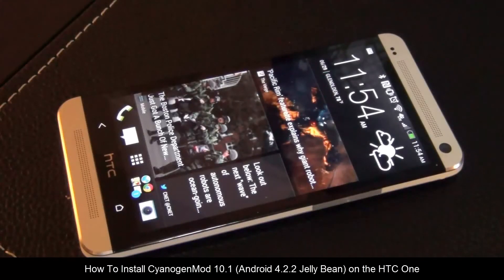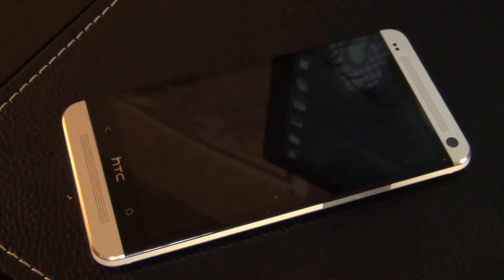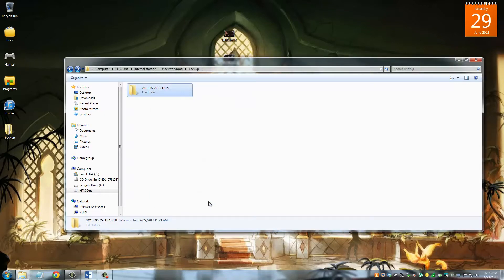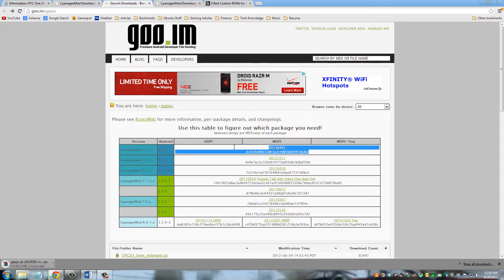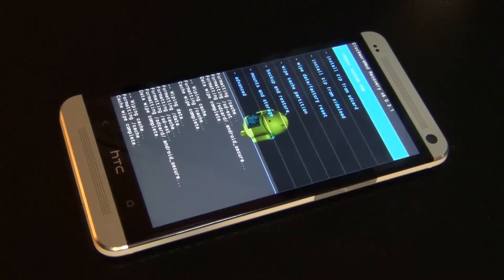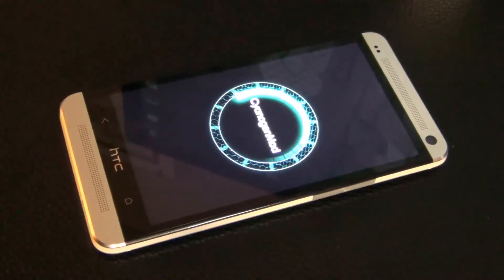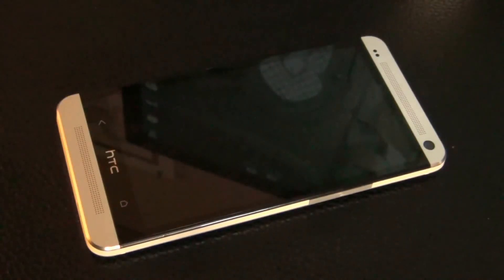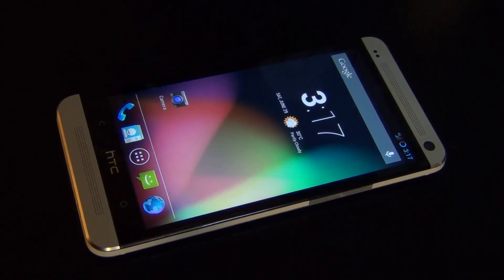How To Install CyanogenMod 10.1 (Android 4.2.2 Jelly Bean) on the HTC One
In this video, I will give you step-by-step intructions on how to install the latest and greatest version of CyanogenMod 10.1 on your HTC One. The 10.1 version is based off of the Android Jelly Bean 4.2.2

BY the way, before you attempt to install CyanogenMod, make sure your HTC One is unlocked and rooted. There is a video link below with crystal clear instructions on how to DO that.

SOCIAL MEDIA